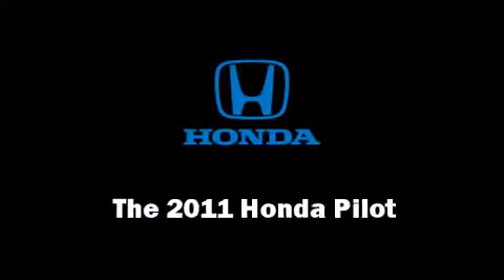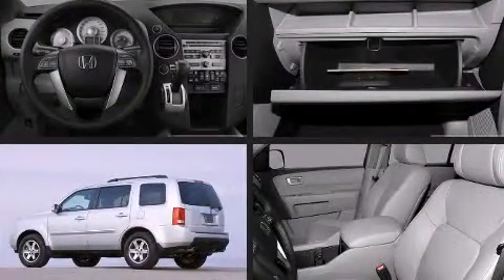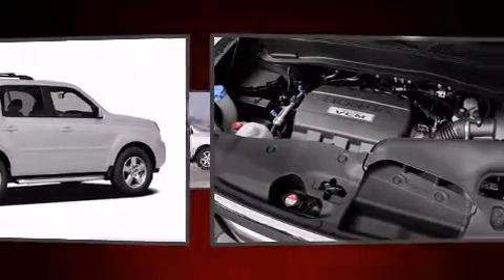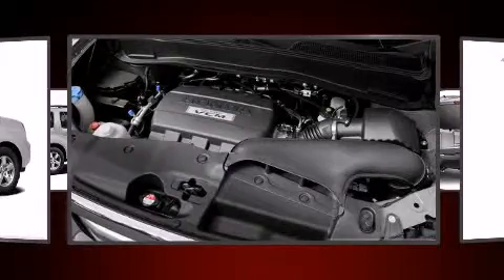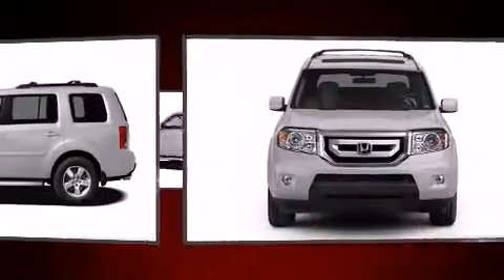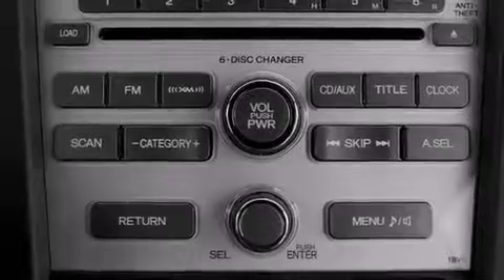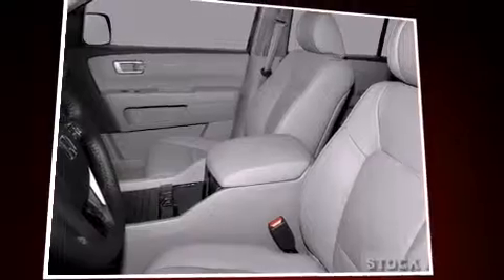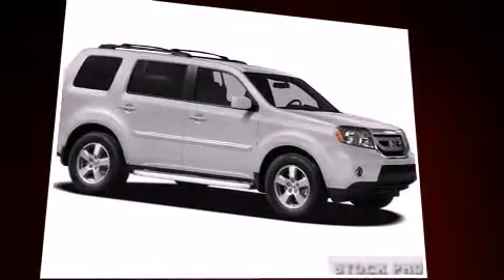2011 Honda Pilot EX-L in Miami, FL 33130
Brickell Honda
690 Southwest 8th Street

The 2011 Honda Pilot. It features an automatic transmission, front-wheel drive, and a 3.5 liter 6 cylinder engine. Honda infused the interior with top shelf amenities, such as: variably intermittent wipers, a built-in garage door transmitter, a power seat, an automatic dimming rear-view mirror, heated seats, skid plates, and power windows. Features such as automatic climate control and leather upholstery prove that economical transportation does not need to be sparsely equipped. Third row seats provide an even greater maximum passenger capacity. For drivers who enjoy the natural environment, a power moonroof allows an infusion of fresh air. Premium sound drives 7 speakers, providing you and your passengers a sensational audio experience. Honda also prioritized safety and security with features such as: head curtain airbags, front SIDE impact airbags, traction control, brake assist, anti-whiplash front head restraints, a panic alarm, and 4 wheel disc brakes with ABS. Electronic stability control ensures solid grip atop the road surface, no matter how challenging the driving conditions. Our aim is to provide our customers with the best prices and service at all times. Please don't hesitate to give us a call.